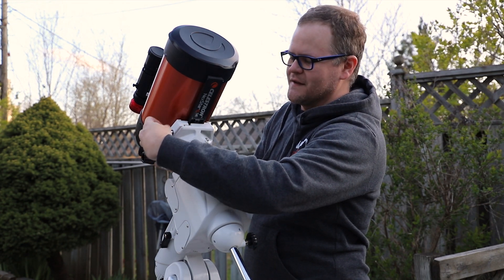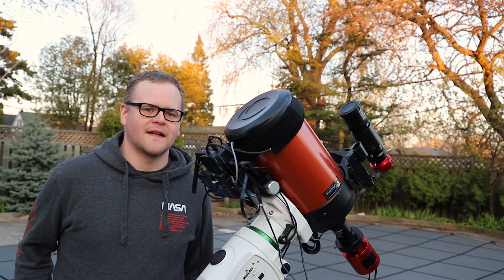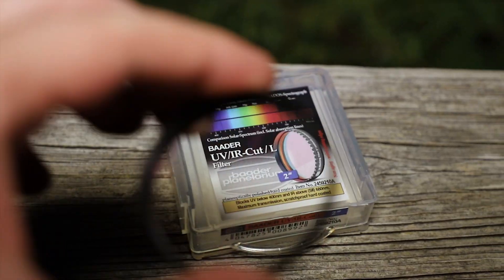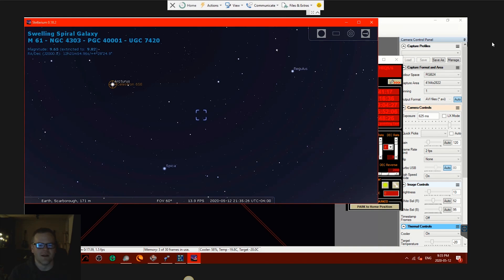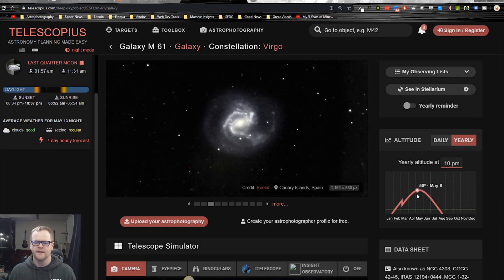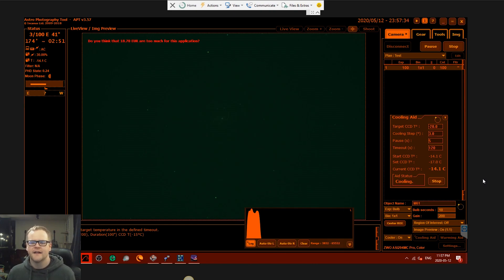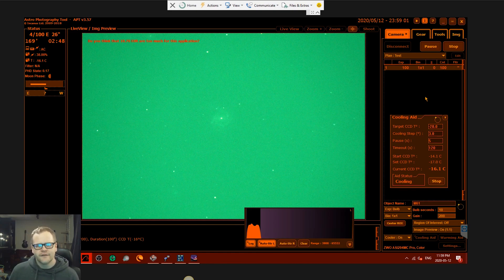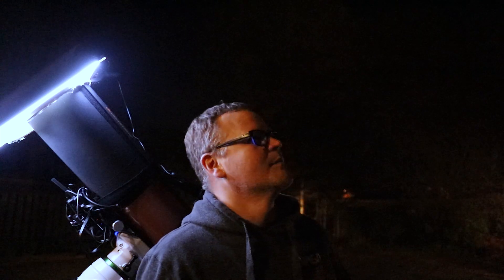A SUPERNOVA EXPLOSION in the Galaxy M61 - SN 2020JFO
It's was an exciting night with the purpose of capturing a supernova exploding in Messier 61.
I havent shot M61 before, but there is no better time than now.

EQUIPMENT:
Telescope: Celestron Nexstar 6SE
Mount: Sky-Watcher EQ6-R Pro
Reducer: Celestron 6.3 Reducer
Filter: Baader UV/IR Cut Filter
Camera: ZWO ASI294MC Pro
Mini PC: Beelink AP34 pro Mini PC
Monitor: UPERFECT Portable HDMI 7" Monitor

0:00 - In the beginning
2:30 - Pointing towards M61
4:01 - M61 shot with similar equipment
4:53 - Camera settings
5:38 - Finishing the night
6:13 - The Reveal